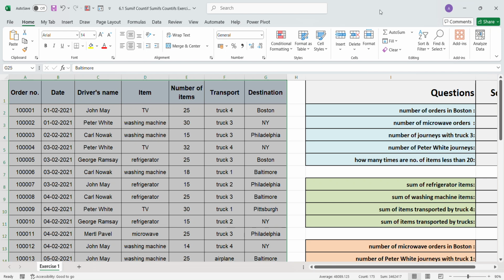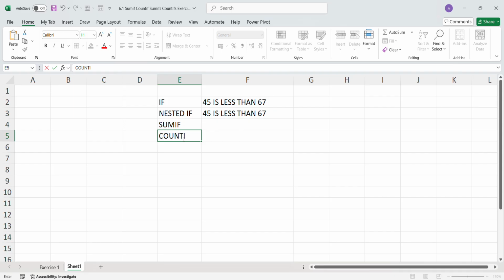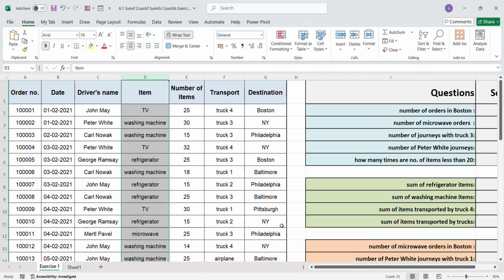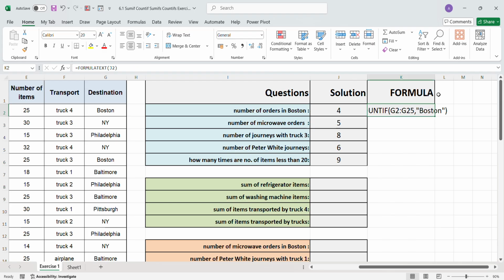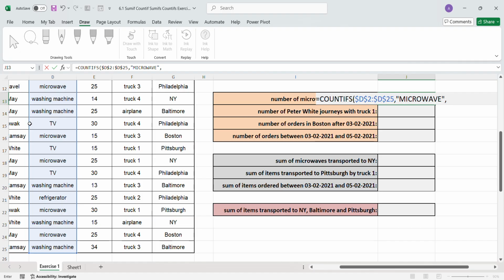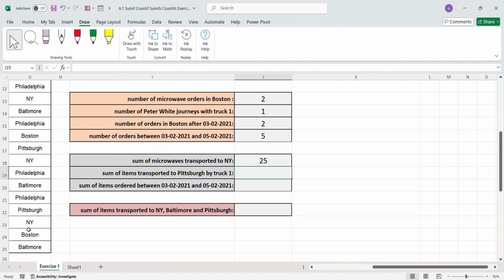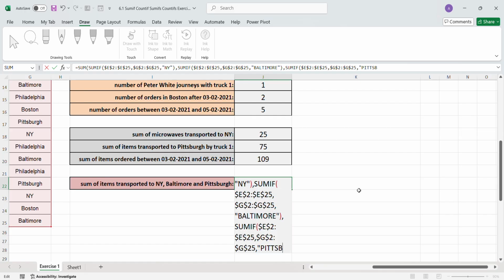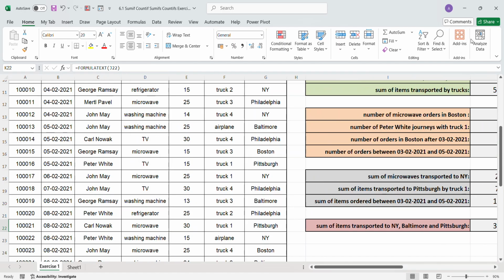6 1 Sumif Countif Sumifs Countifs Exercise 1 Excel 2025 09 23 23 27 45